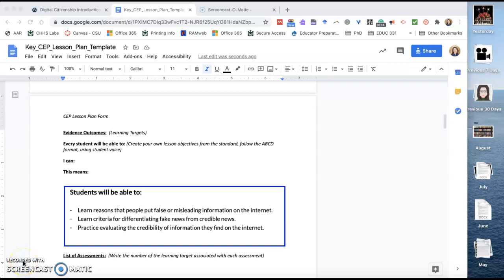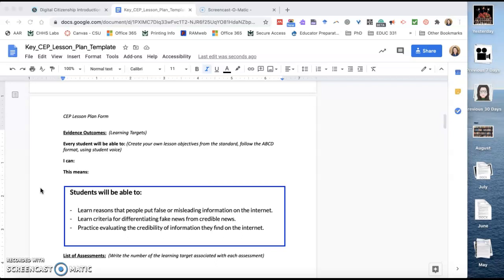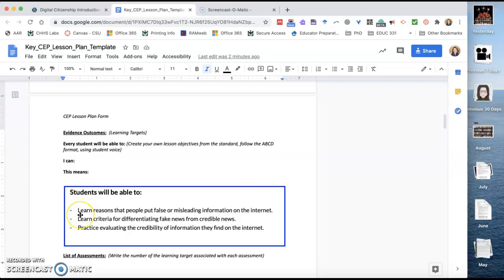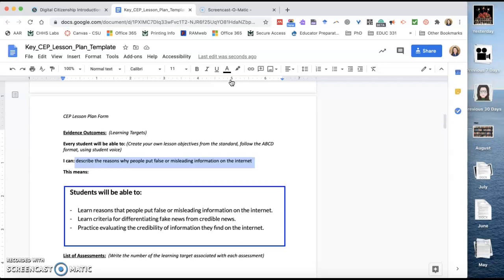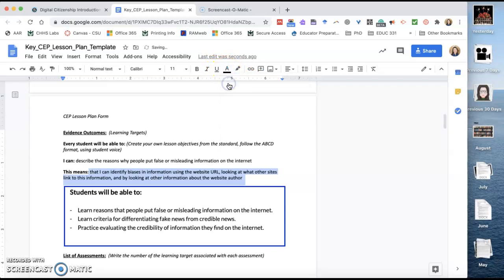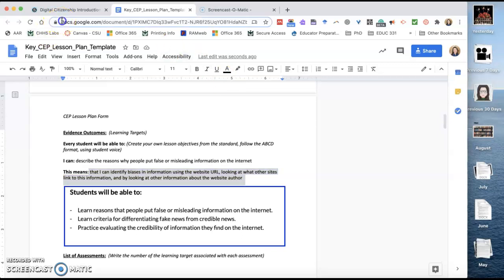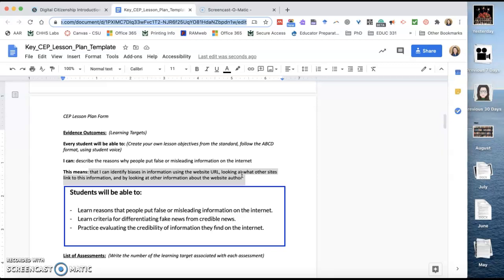Evidence Outcomes in the CEP Lesson Plan